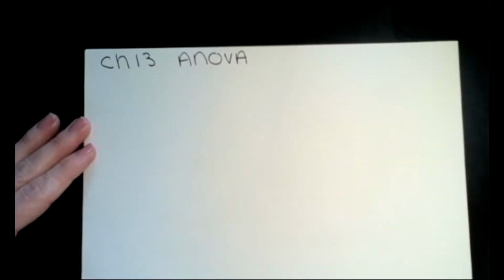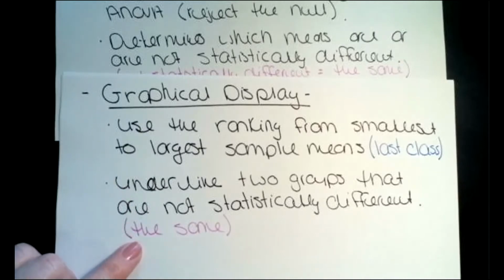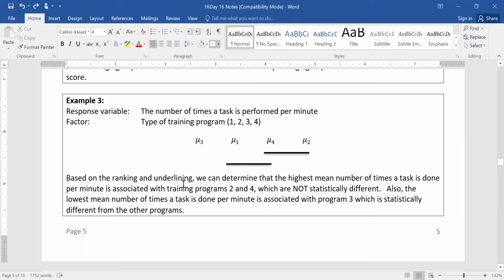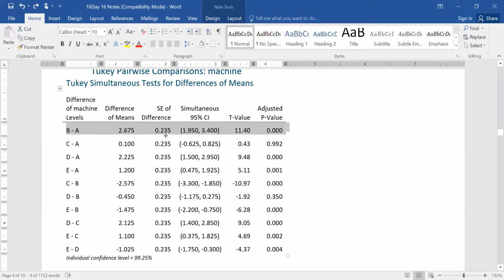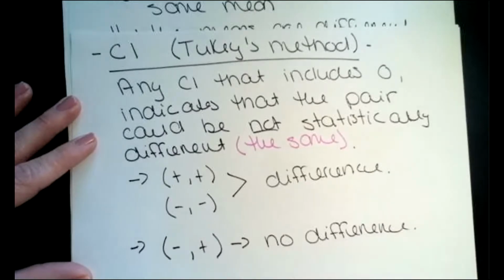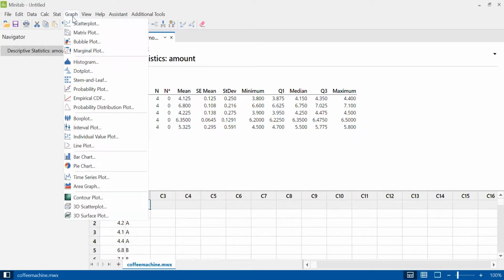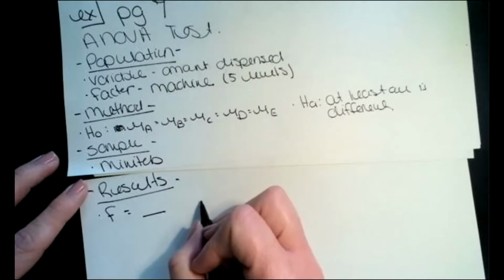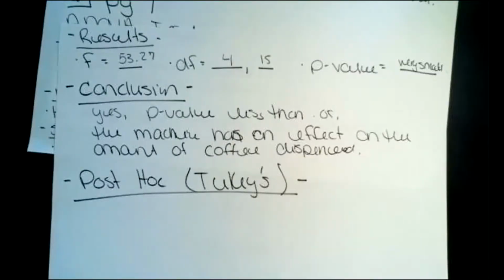STAT II Day 16 - Tukey's Multiple Comparison